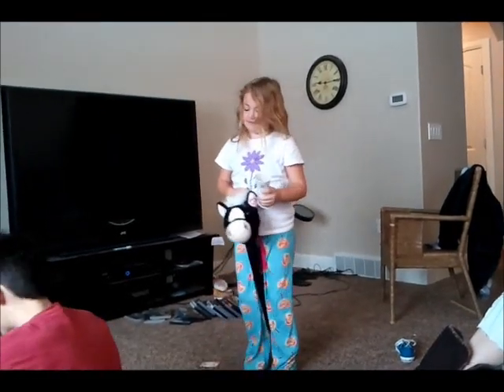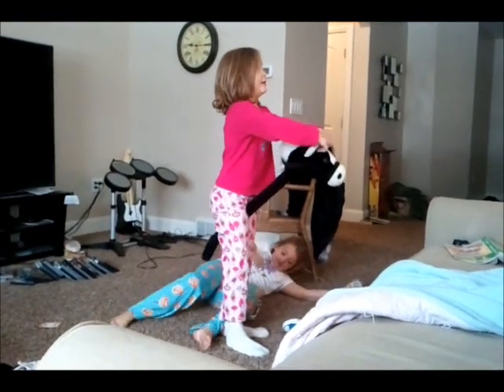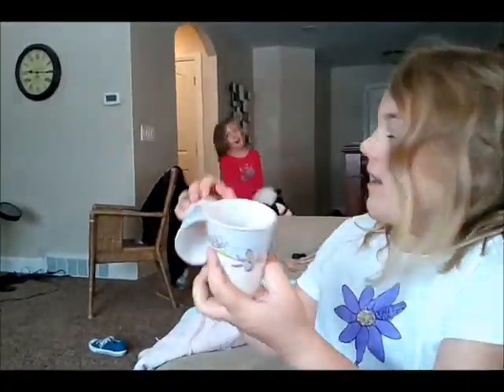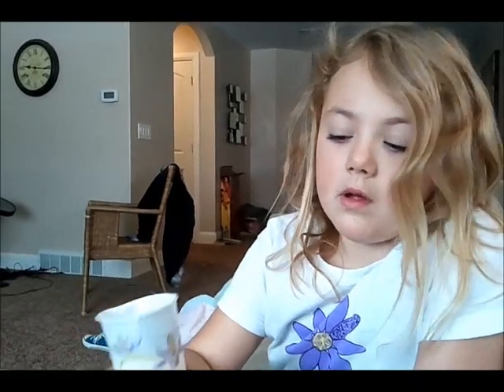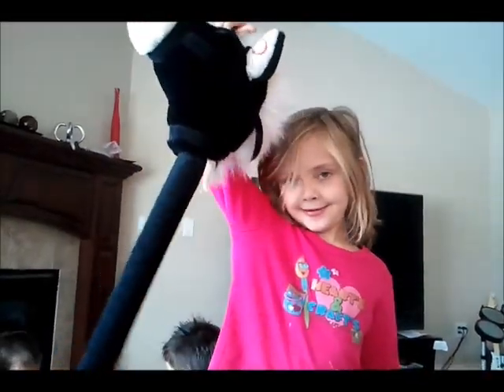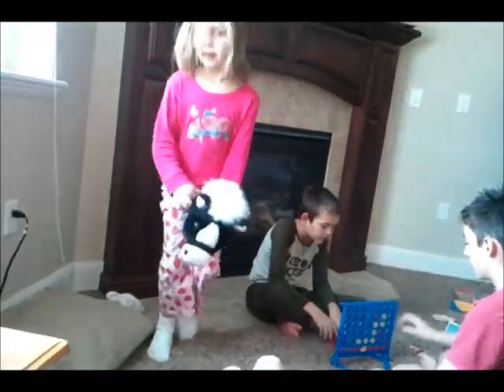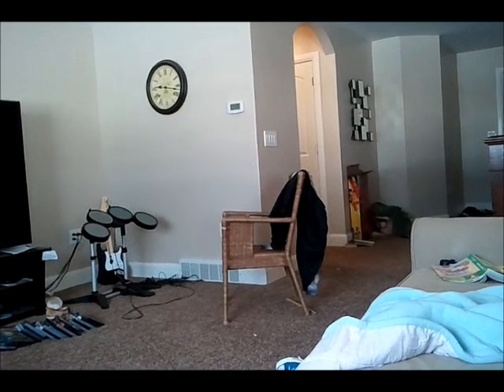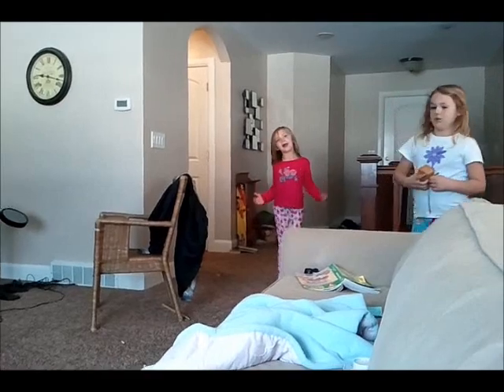Kids doing Monty Python horses with coconuts